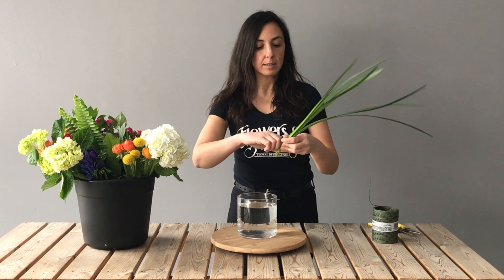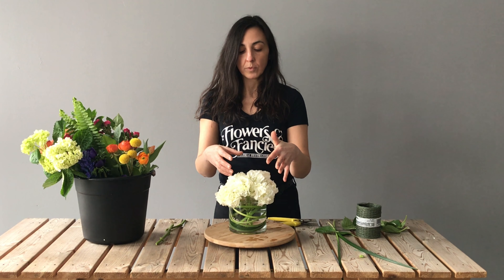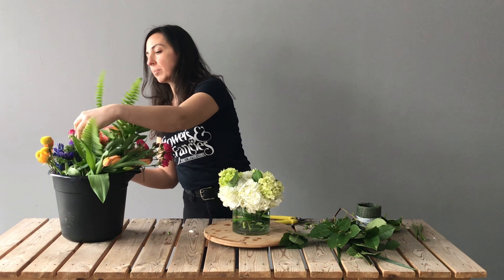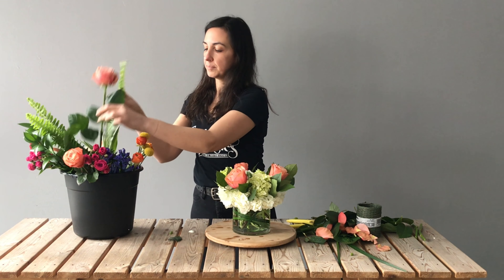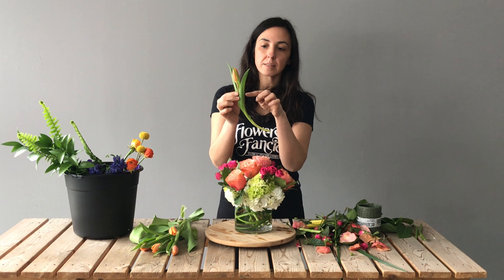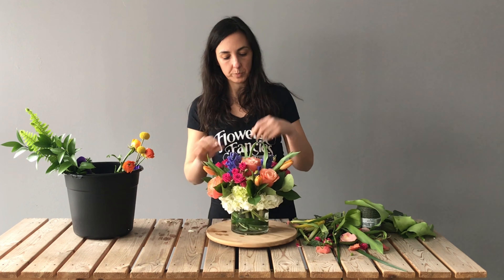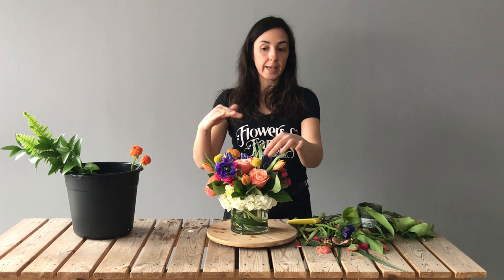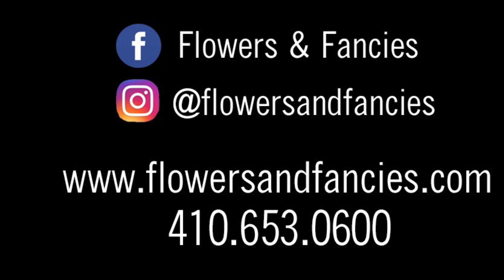F&F Design It Yourself Spring Arrangement